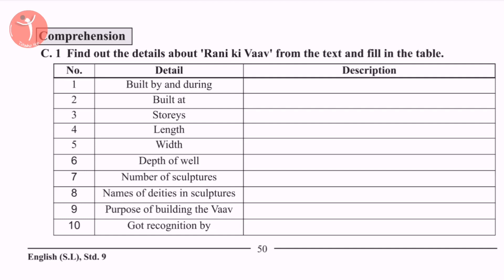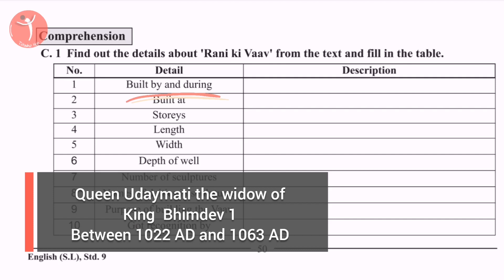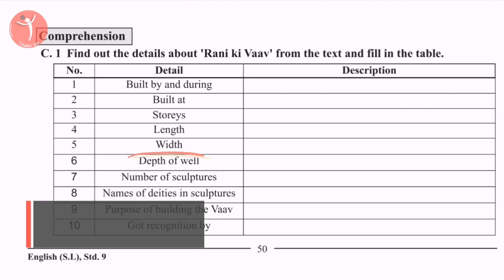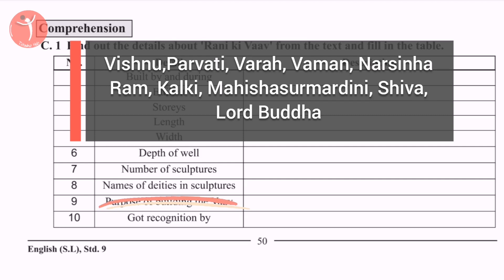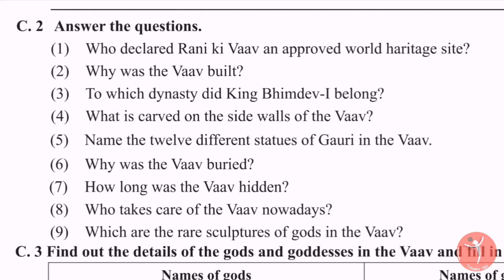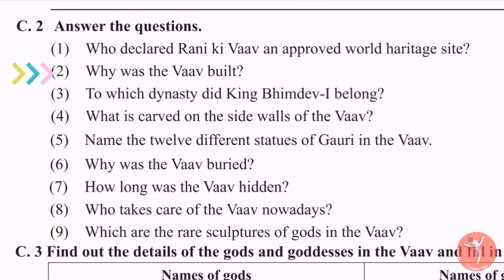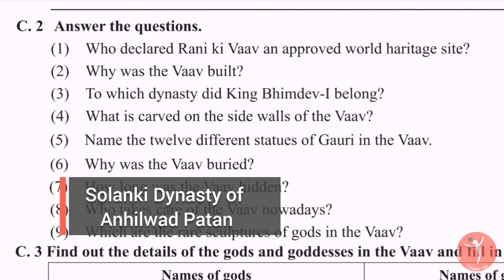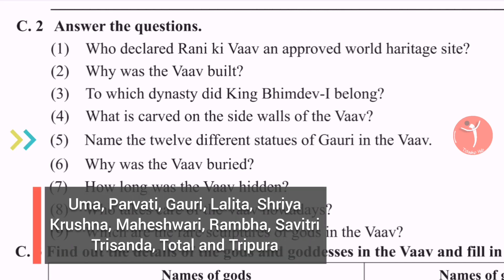Std 9 english Unit 5 | Comparison Activities C1 and C2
નમસ્તે,
તેત્સુકો હબ ચેનલ ગુજરાતી માધ્યમ માં અભ્યાસ કરતા વિદ્યાર્થીઓ માટે educational videos અપલોડ કરે છે. આજનાં સ્પર્ધાત્મક સમયમાં વિદ્યાર્થીઓ પોતાના સમયે કોઈ પણ ખલેલ વગર અભ્યાસના topics અસરકારક રીતે સમજે અને ધાર્યું પરિણામ મેળવે એ બાબતને ધ્યાનમાં  લઈ ચેનલ કામ કરે છે.
Videos સારા લાગે તો તમારાં મિત્રોને share  કરી એમને પણ લાભ આપો.

std 9 english unit 5

std 9 english unit 5 Rani Ki Vaav

std 9 english chapter 5

std 9 english unit 5 vocabulary

std 9 english Rani ki Vaav tetsuko Hub

std 9 english Activities

std 9

English gujarati medium

std 9 english gseb

std 9 english unit 5 comprehension

std 9 english unit 5 c1 c2

std 9 english unit 2

std 9 english unit 1

std 9 unit unit 3

std 9 english unit 4